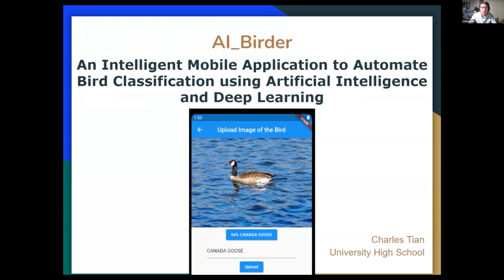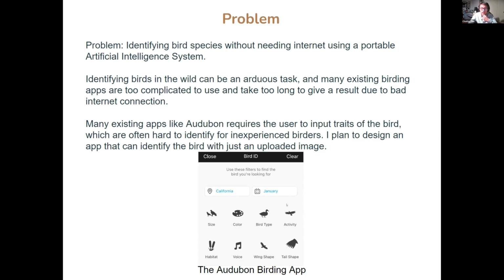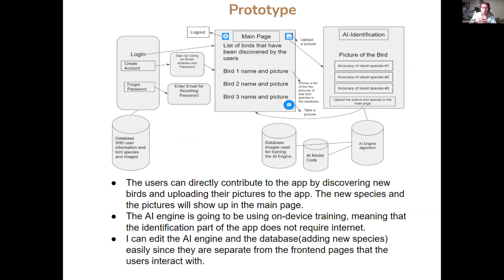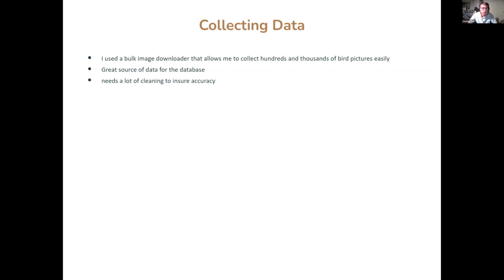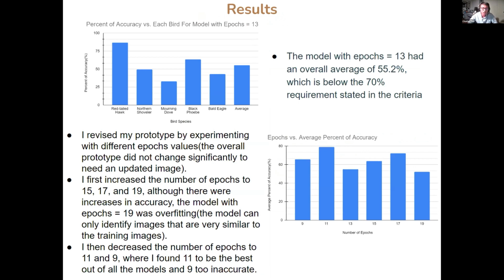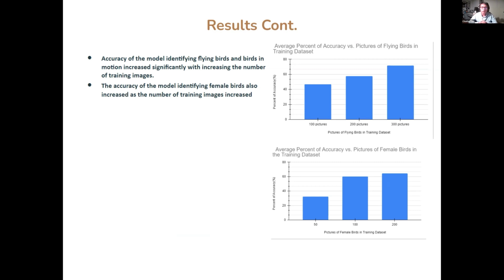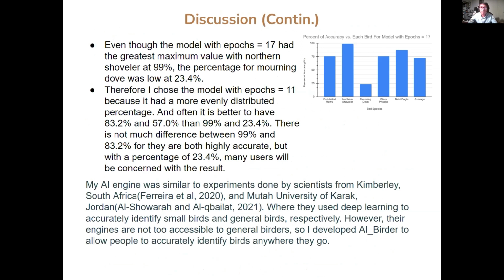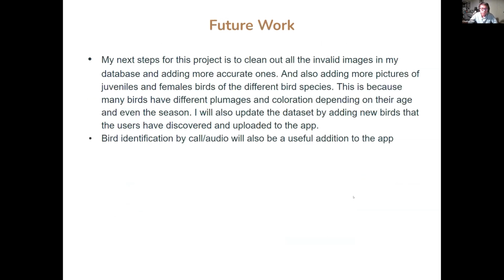AI Birder An Intelligent Mobile Application to Automate Bird Classification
AI_Birder: An Intelligent Mobile Application to Automate Bird Classification using Artificial Intelligence and Deep Learning

Authors

Charles Tian 1 and Yu Sun 2, 1 USA, 2 California State Polytechnic University, USA

Abstract

Birds are everywhere around us and are easy to spot. However, for many beginner birders, identifying the birds is a hard task [8]. There are many apps that help the birder to identify the birds, but they are often too complicated and require good internet to give a result. A better app is needed so that birders can identify birds while not depending on internet connection.

Machine Learning, AI platform, Computer vision.

00:00 Objective
00:32 overview
00:54 problem
05:02 prototype
08:09 Collecting data
11:14 Results
14:08 Discussion
18:14 Future work